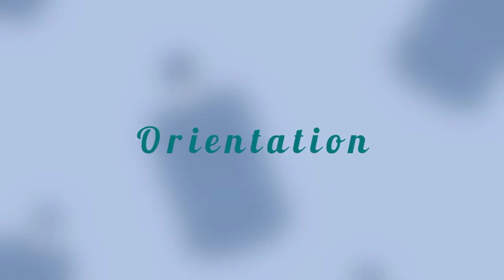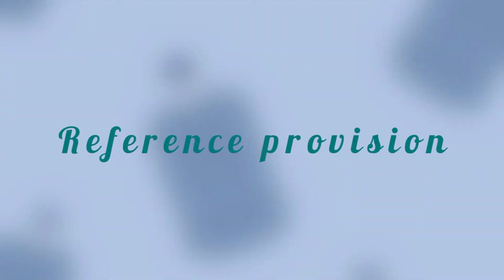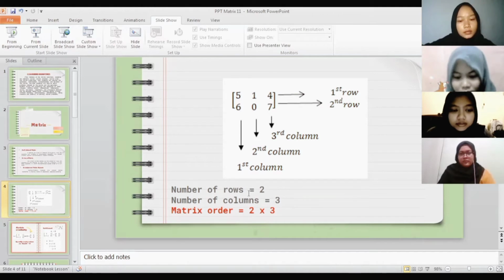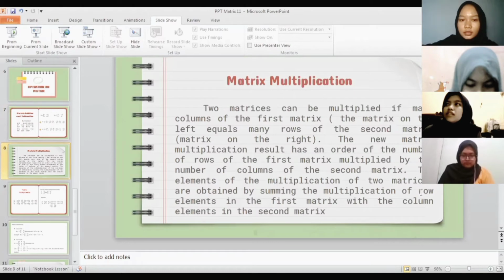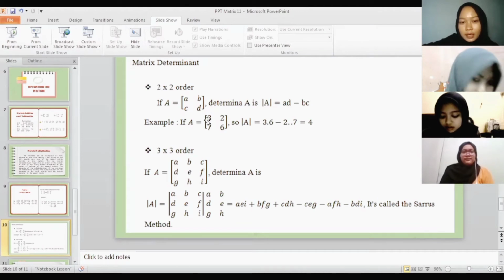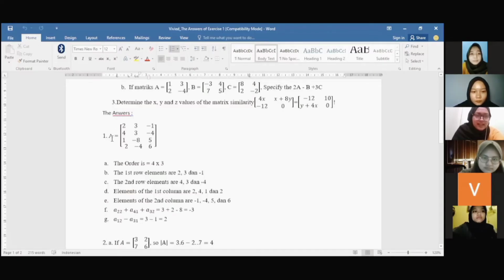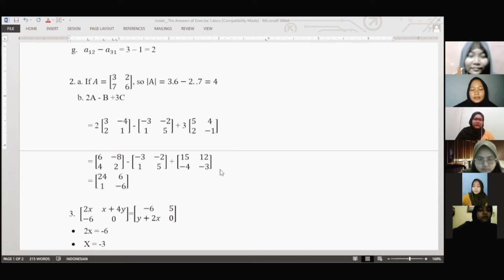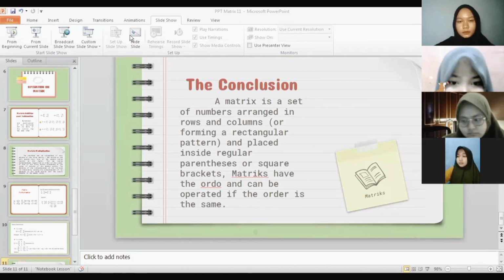Discovery Learning Method on Matrix Class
In this learning video presents online teaching and learning activities using the discovery learning method by Sitta Agustiani